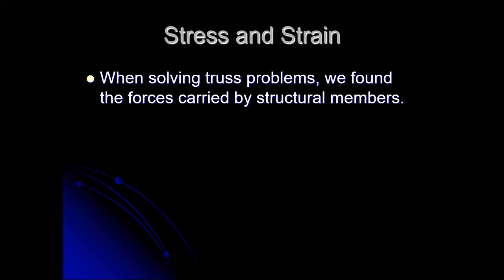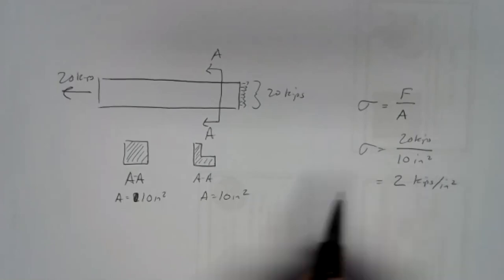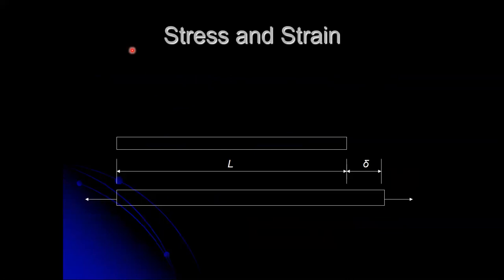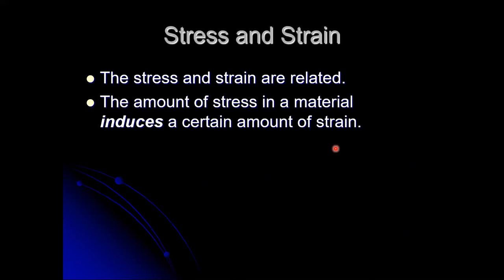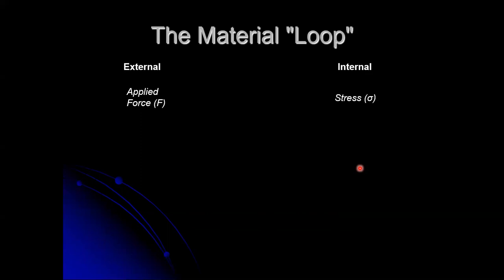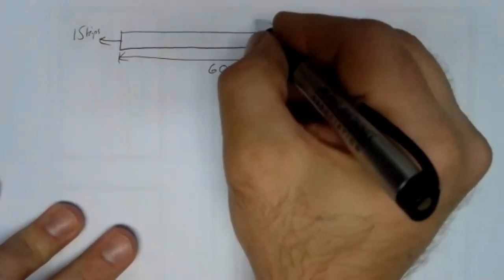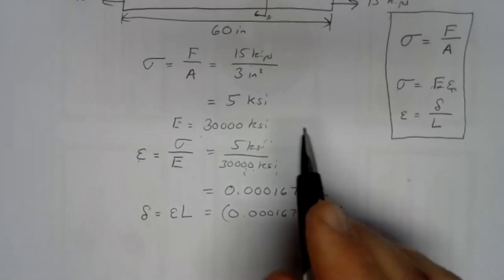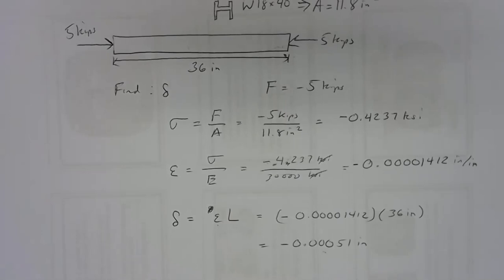MT225 - Spring 2021 - Lecture 22 - Introduction to Strength of Materials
Normal Stress & Strain